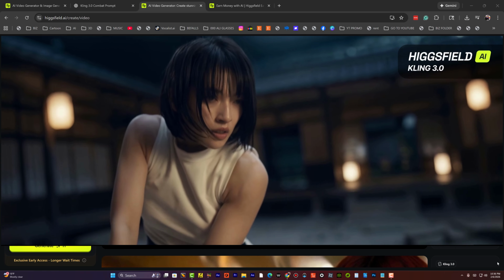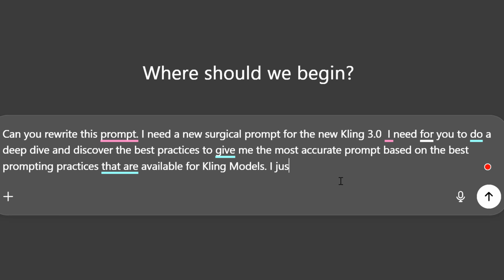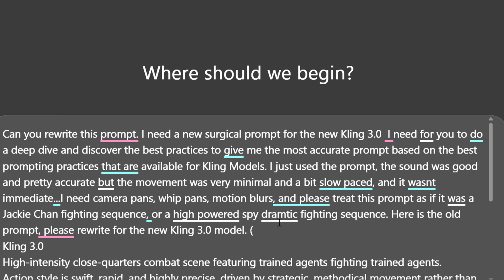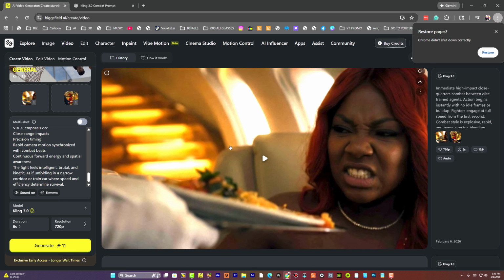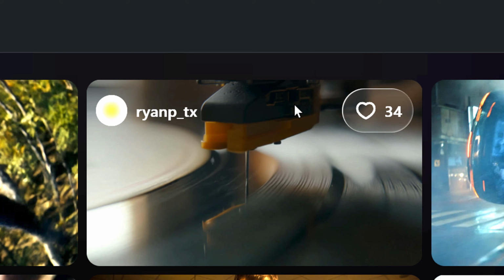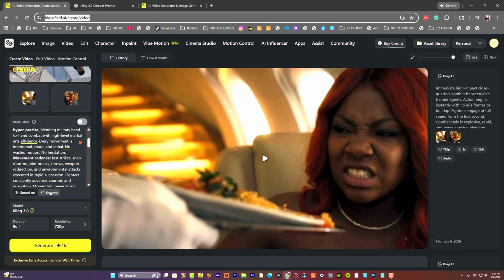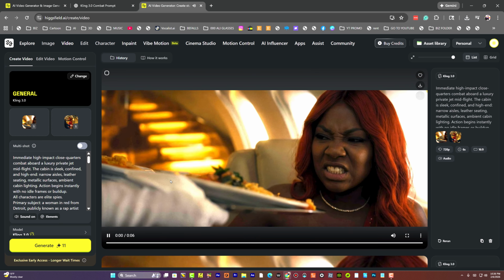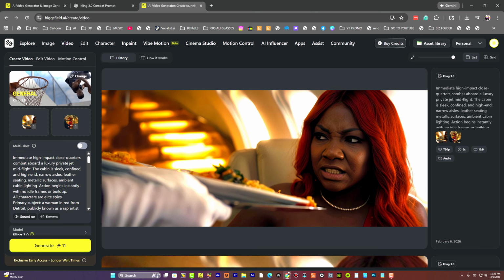Kling 3.0 vs Old Kling - Huge Difference AI Film and Cinematic Realism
Intro: please include a short, engaging text that introduces Higgsfield in an interactive, viewer-friendly tone.

for Full KLING 3.0 User Guide & best prompt tips use & your unique UTM link from the Creator Dashboard.

Comments (pinned): Please pin the text above (including the links) in the comments section

HIGGS-UF7NT